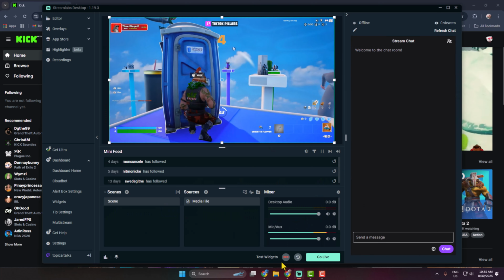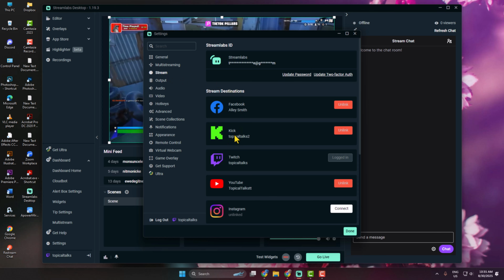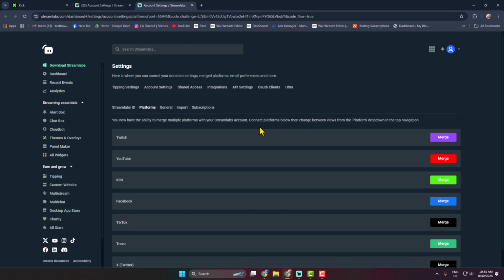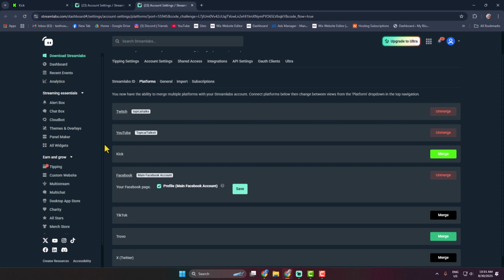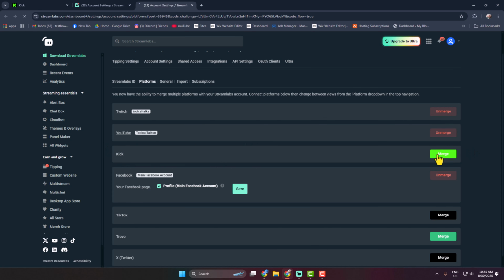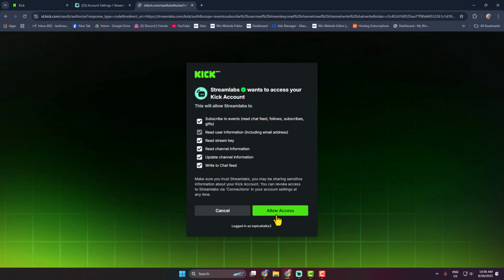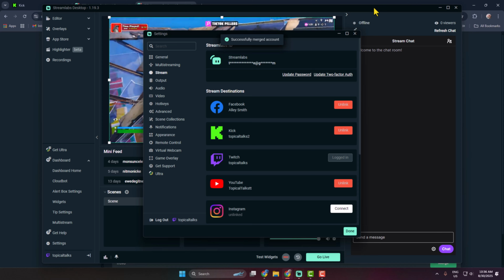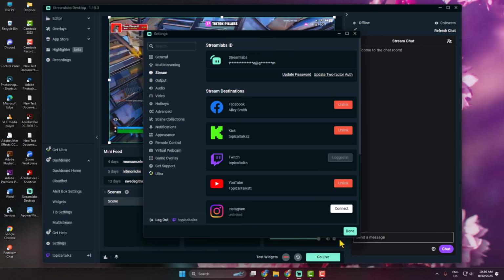How To Stream On kick Using Streamlabs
Learn how to stream on Kick using Streamlabs OBS. This guide covers connecting your Kick account, setting up scenes and sources, and going live with high-quality streams.